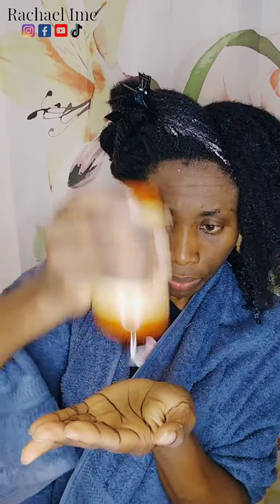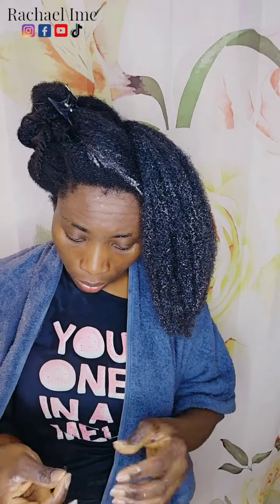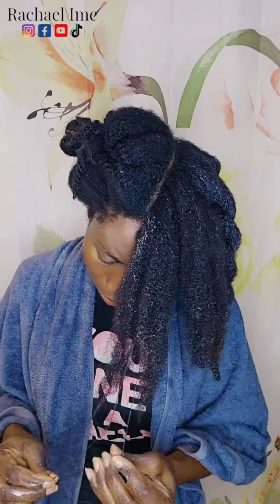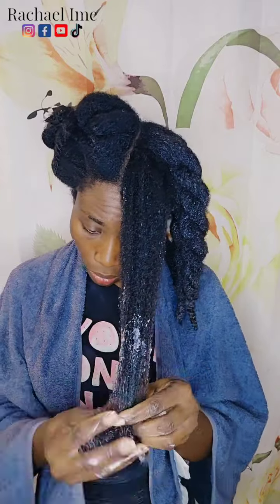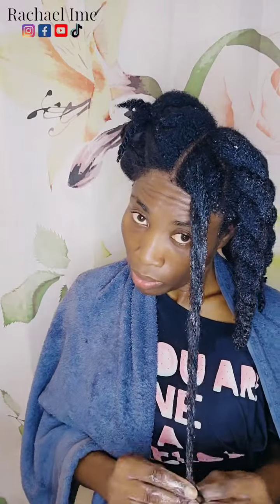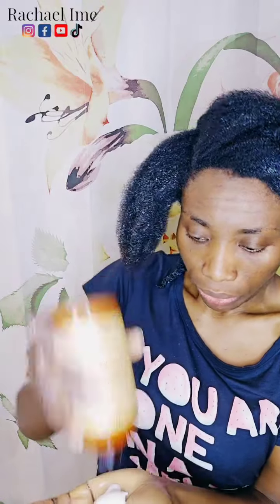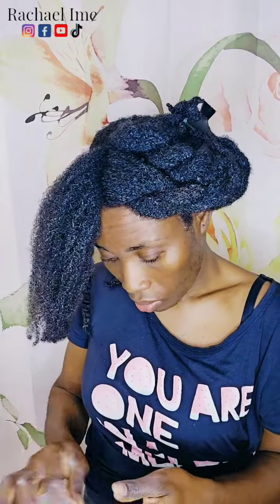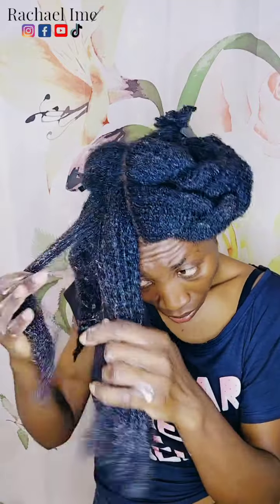Hair Conditioning from Starting to the End With No Tools Needed Guaranteed Method💯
In today's video I want to share with you how I normally condition my without using comb or any hair tools, as I'm in a journey trying to retain my length I'm also being intentional with how I care for my hair.

retaining length has been my greatest challenge ever during this past few years growing my hair but after realising what my likes and what it doesn't, the journey becomes much fun this's why I love sharing it with you guys to help you out.

Length retention part 2